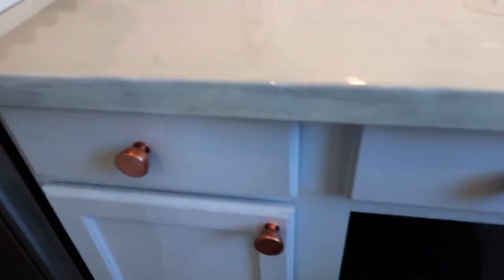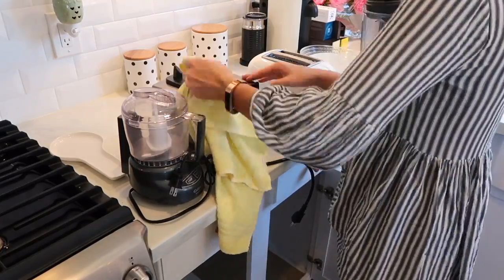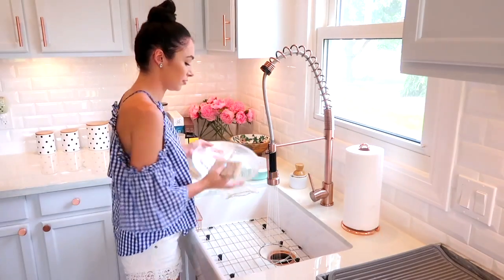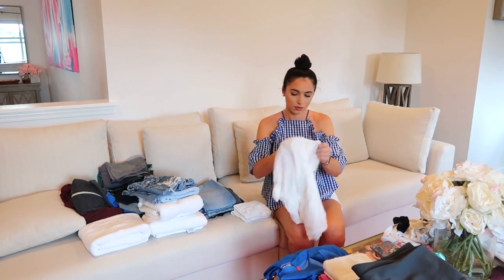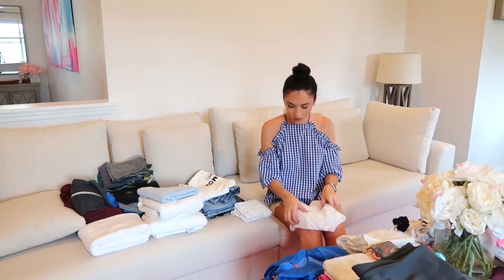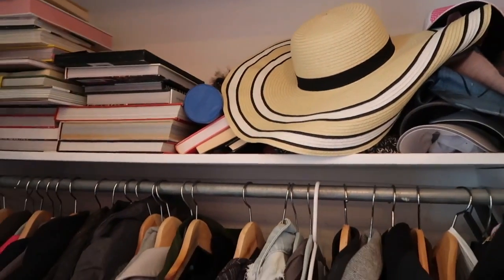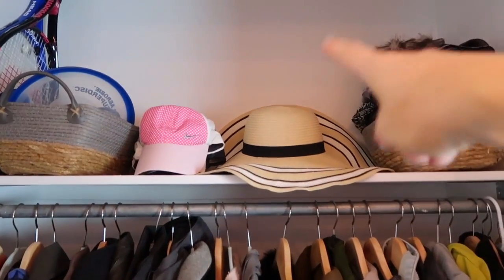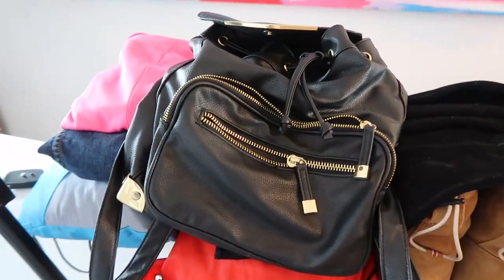REAL LIFE CLEANING AND DECLUTTERING MOTIVATION | SPEED CLEAN WITH ME 2018 | Alexandra Beuter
Deep clean, declutter, and organize with me! Kitchen, closet, laundry, and more motivation for your summer 2018 cleaning routine.

All my favorite products! Home, Decor, Style, Mascara, etc!

Amazon Alexa Echo
Amazon Alexa Dot
Vitamix Blender
Similar Gingham Tops!

Living room coffee table
Rug in living room
Rug in home office
Living room sectional
My vacuum

THEN enter ALEXANDRA at checkout!

Hi! I'm Alexandra Beuter. I live in Michigan and I share videos on D.I.Y. home decor, style, beauty, skincare, clothing diy projects, lifestyle, and more!